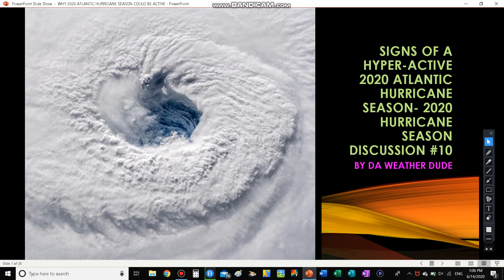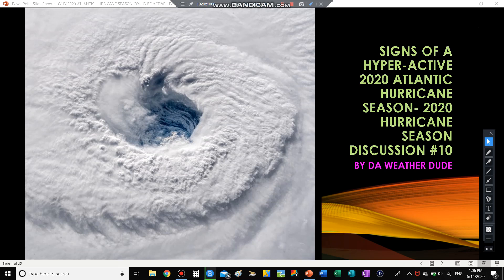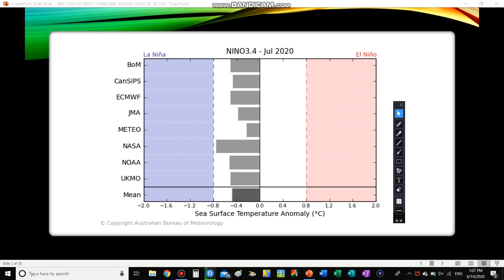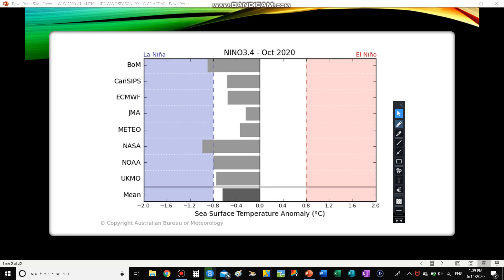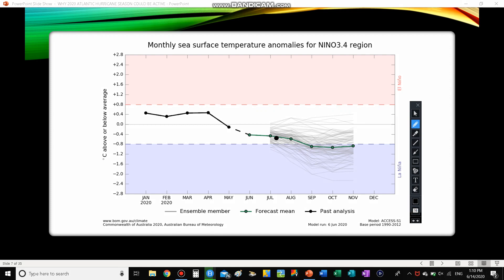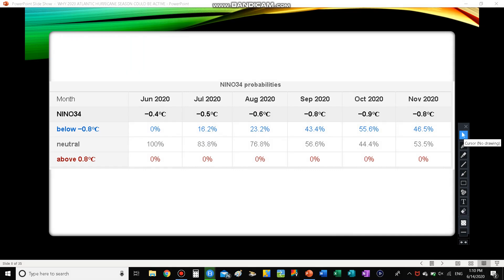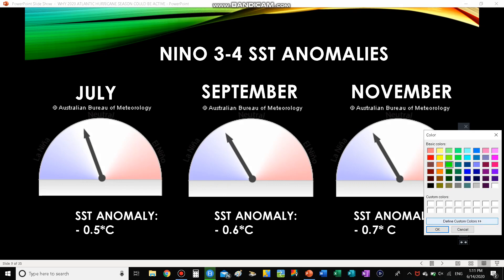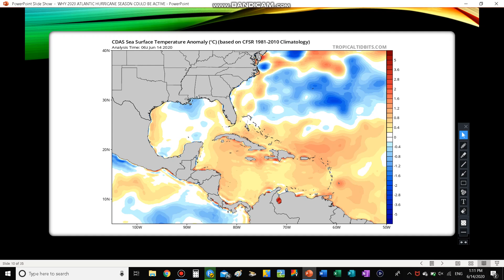2020 Hurricane Season Discussion #10- Major Hurricane Season Updates!!!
LINK TO MY WEBSITE!!! JUST CLICK ON THE LINK!!!

2- tornado outbreak in Oklahoma And Texas + SubTropical

3- SubTropical Storm Andrea Coverage-